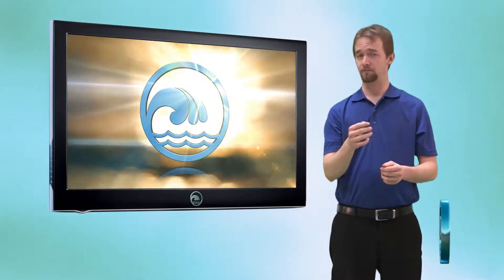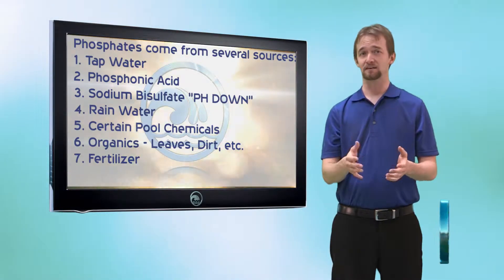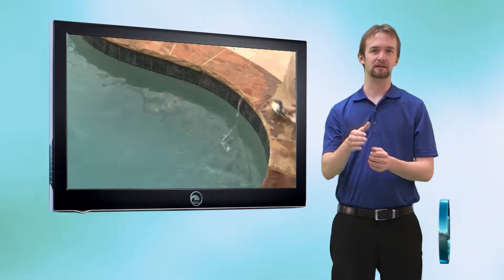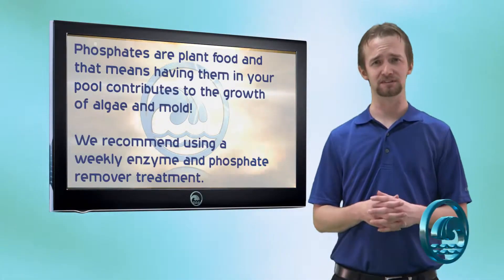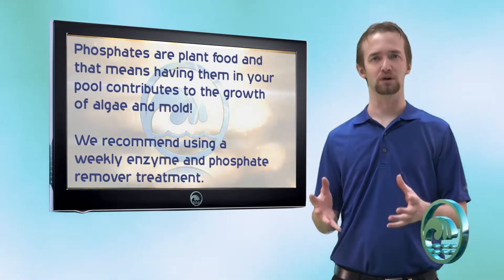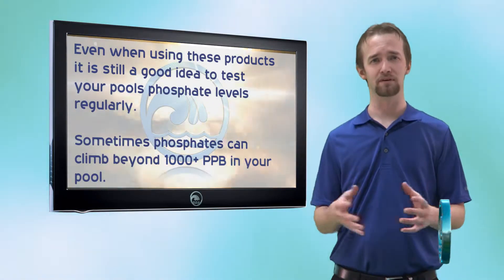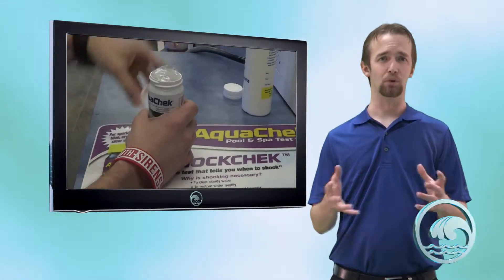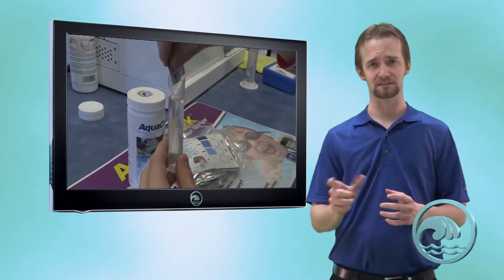RiverbendPoolSupply.com - Chemistry School - Phosphates - Allen Pool Supplies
Phosphates are plant food and contribute to the growth of all algae strains as well as higher chlorine demand in your swimming pool. In pool chemistry phosphates should be maintained at a level of 0 PPB. Removing phosphates should be apart of your regular weekly pool maintenance. Products like PhosFree, PR-10,000, Pool Perfect + PhosFree and CV-700 by Orenda and Natural Chemistry respectively, should be used on a weekly basis.